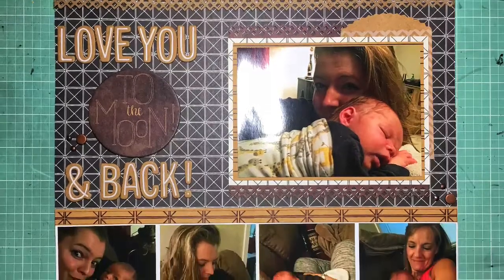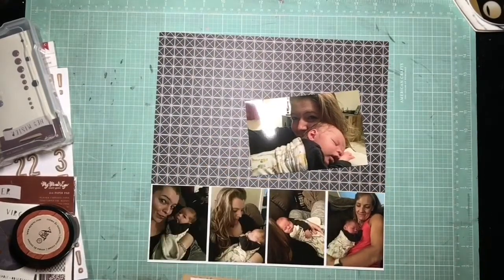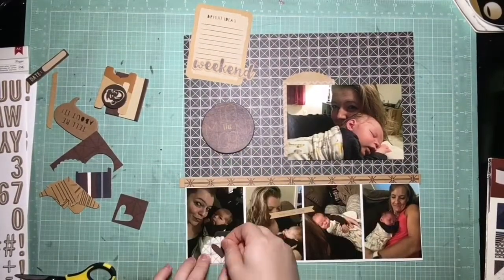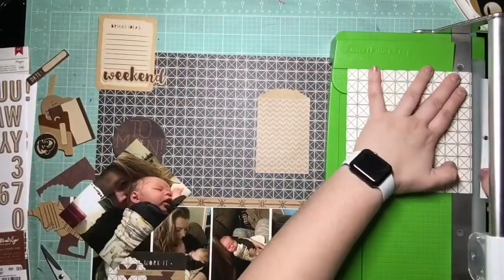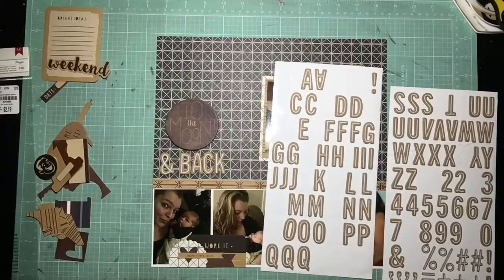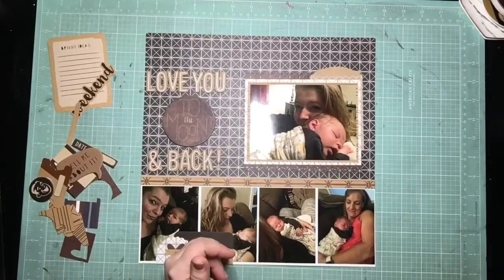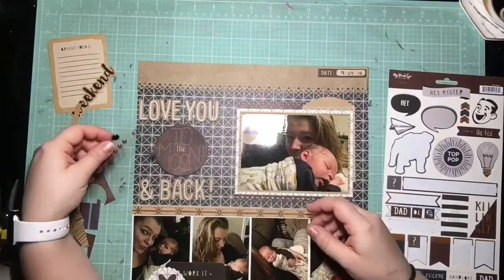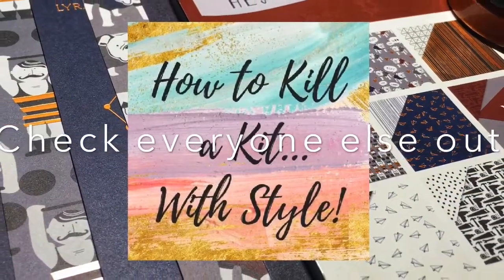How To Kill A Kit With Style February 2019: Process Video #75 "Love You To The Moon And Back!"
Layout #4 for How To Kill A Kit With Style February 2019! I'm eeking this layout in for Paper Issues' "I'm With Cupid" Challenge. Ideally it would be a Valentines Day layout, but was open to pages that included hearts or topics about loved ones, so I took the opportunity to do a page of Bannet and I and use up that "To the Moon" chipboard piece is a lovey title. Since I wanted to use that die cut I pulled in lots of other kraft elements, including part of a brown paper bag!

How To Kill A Kit With Style: February 2019

New Year...New You Tubers Killing Kits! Whats not to love! Be sure you check out all the fab scrapbookers down below for tips, tricks, and unique ways to get your scrappy piles under control (I cant be the only one with scrappy piles right??)

For the month of February we have the following Scrappy You Tubers playing along:

Kelsey Webster *YOU ARE HERE*